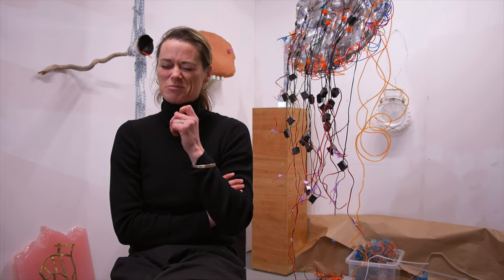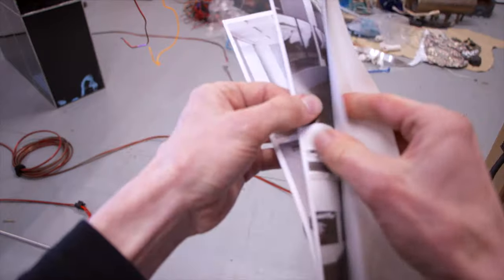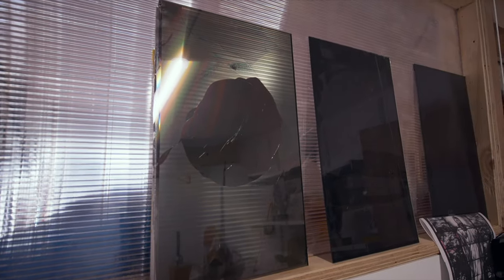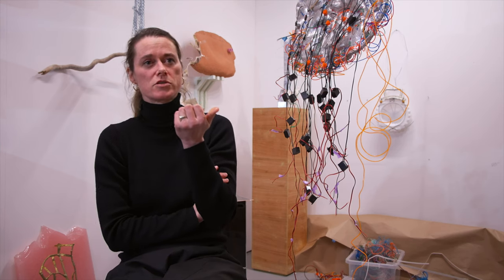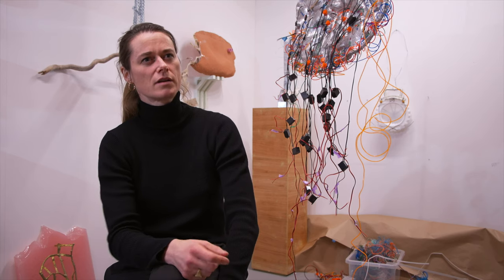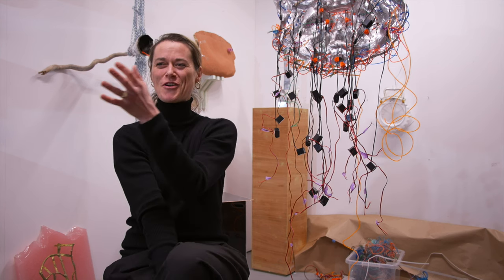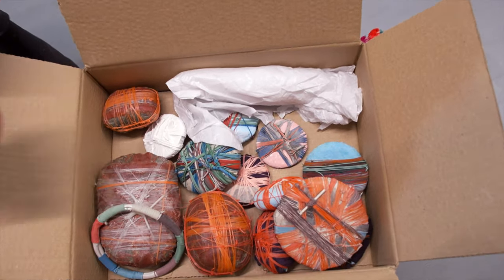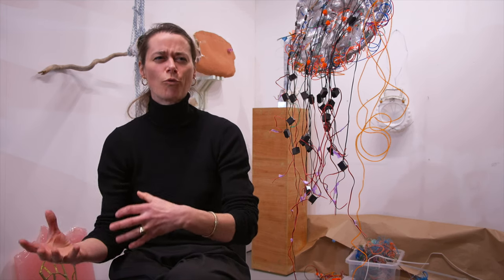Transforming broken screens into spectacular art!...Studio Visit with Katrin Hanusch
I visited Katrin Hanusch in her studio to dive into her wide ranging artistic practice. We talked about running artist-led galleries in Halle, creating artwork from broken computer screens and how she's developing an accessible foundry.

0:00 Intro
0:42 Artist run galleries in Halle
3:15 The beginnings of a bright idea
5:28 Residency in Spain
7:17 Public installations
8:21 Outfits made from computer screens
9:39 Creating a new foundry

Socials...